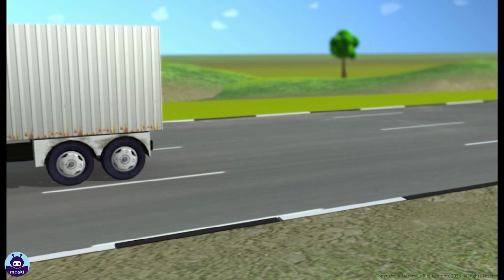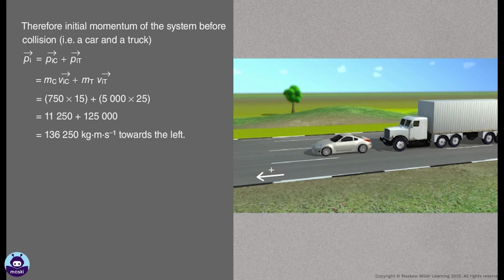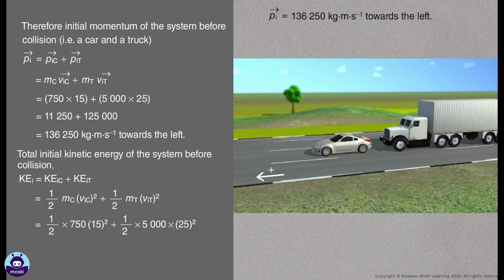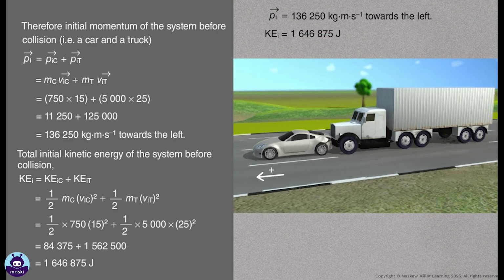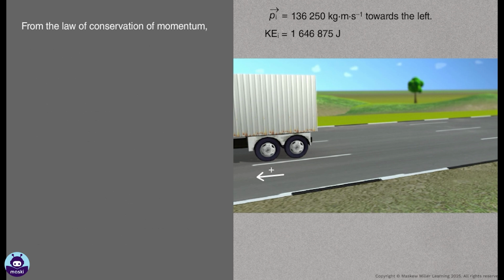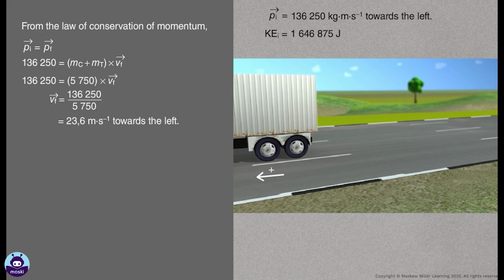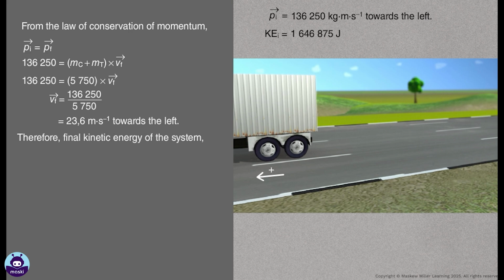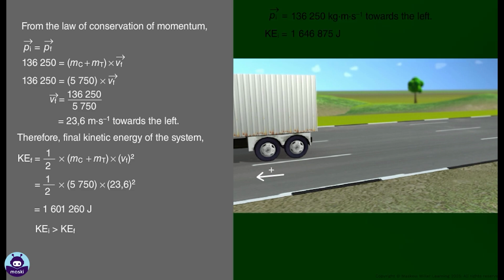[GRADE 12] Inelastic Collisions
Inelastic collisions.

  / askmaski
  / askmaski_za
  / askmaski
  / askmaski